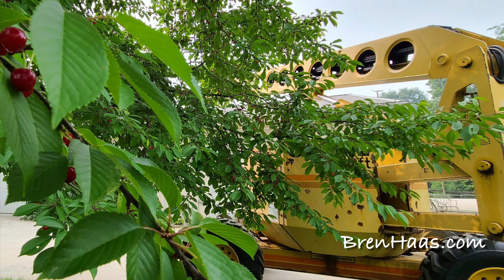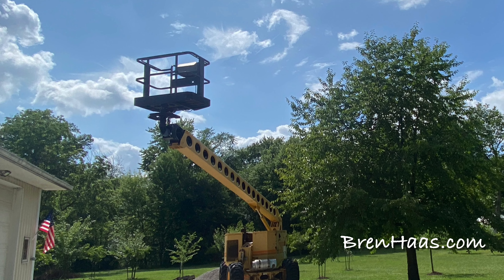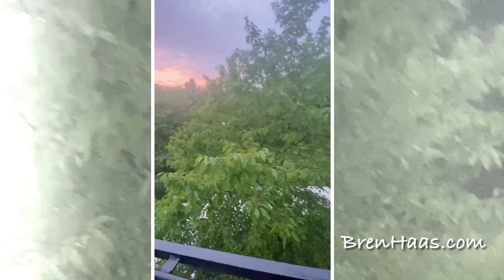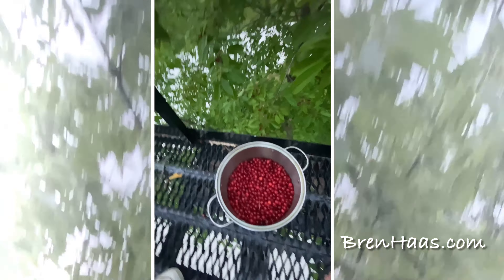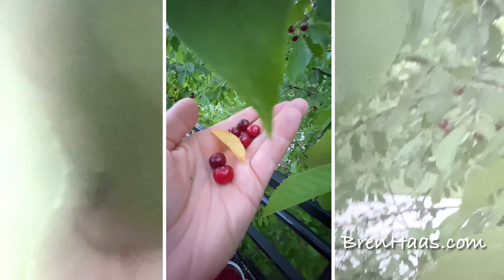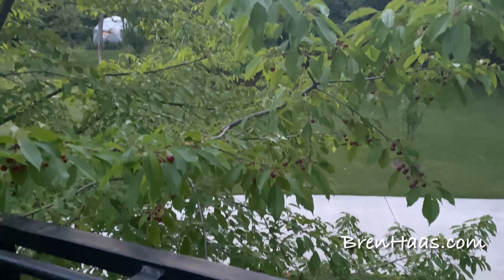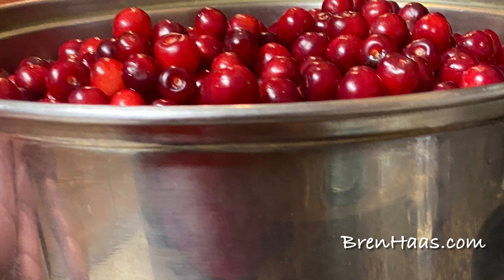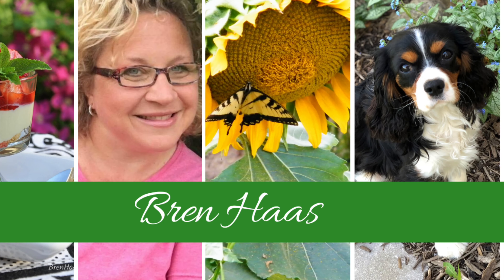Using a Cherry Picker To Harvest Berries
Using the 'Cherry Picker' (manlift - Grove AMZ 66) my husband restored to pick cherries.  We had so much fun up over 30 feet high harvesting the Black Tartarian cherries this year.